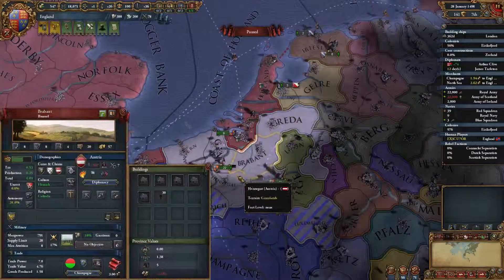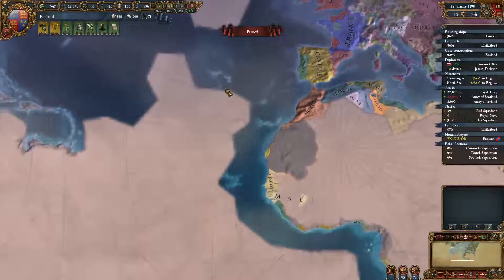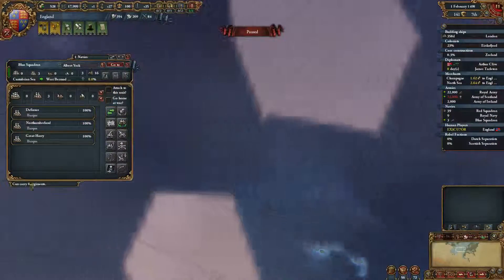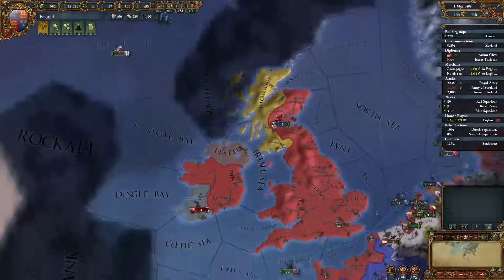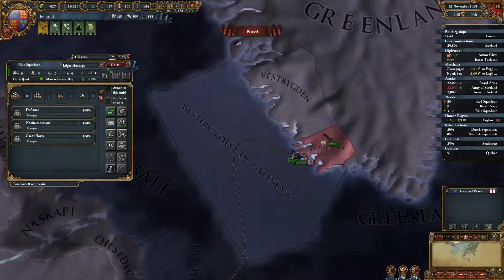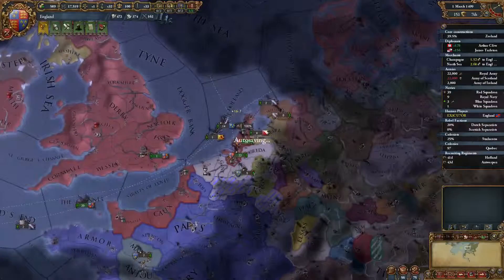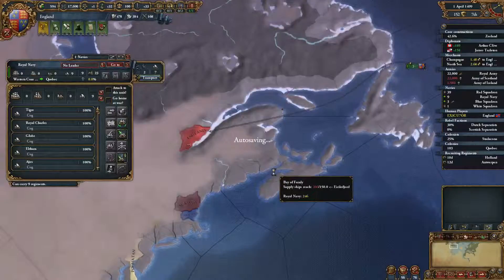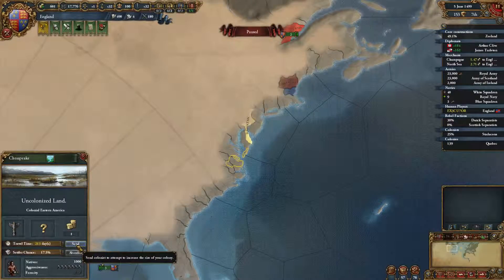Ex plays Common Sense! Rule Brittania Pt 3 - 1 / 6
The continuing England Campaign in the new common sense era.